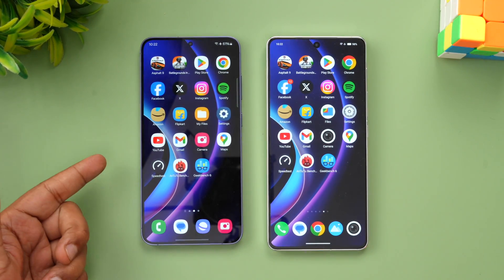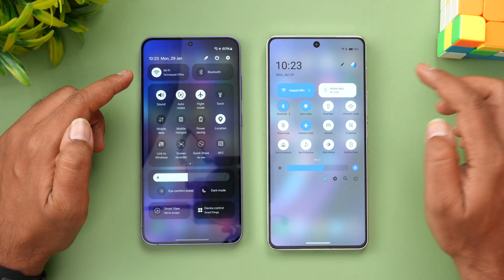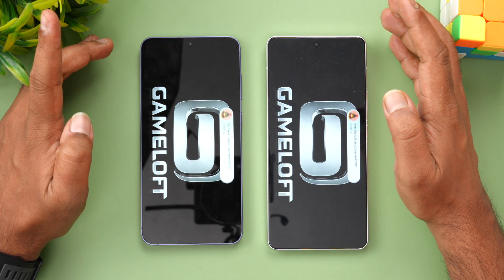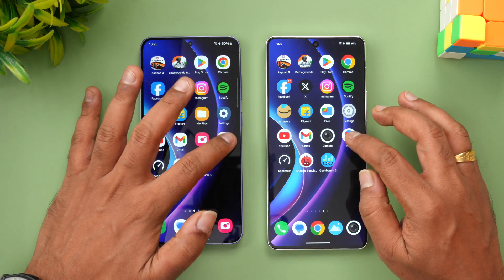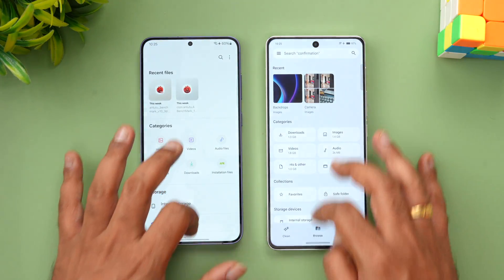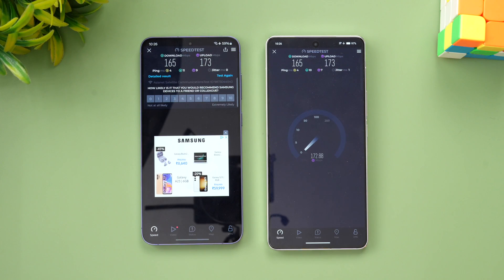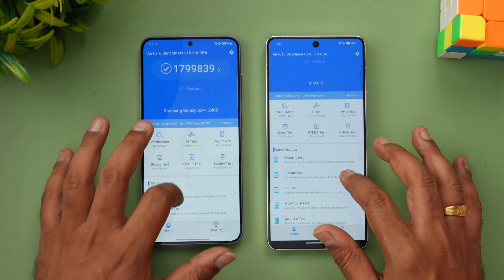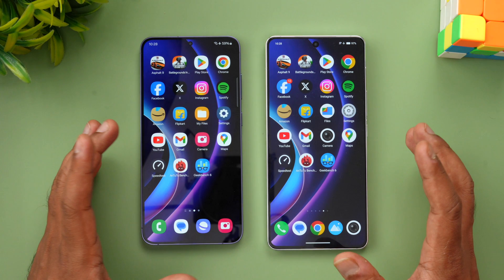Samsung Galaxy S24+ vs iQOO 12 Speedtest, AnTuTu, Geekbench 🔥